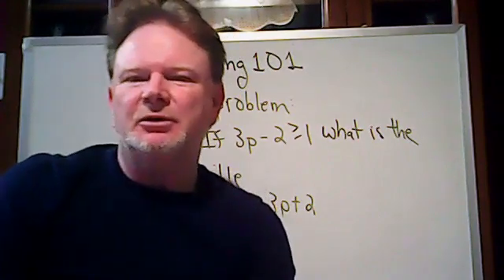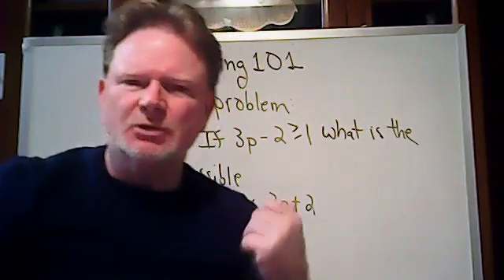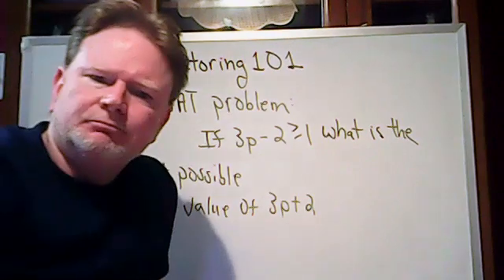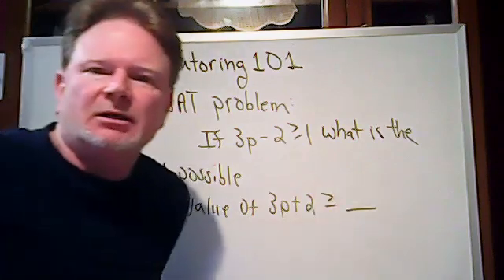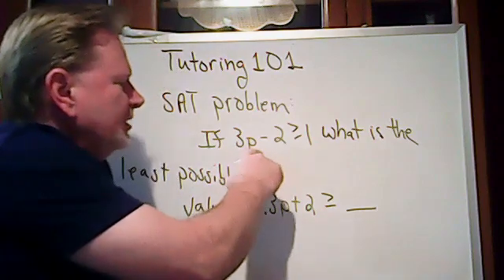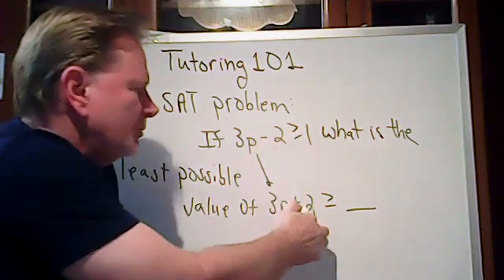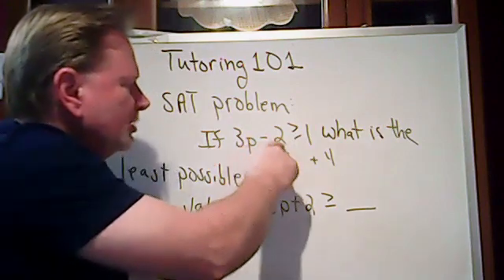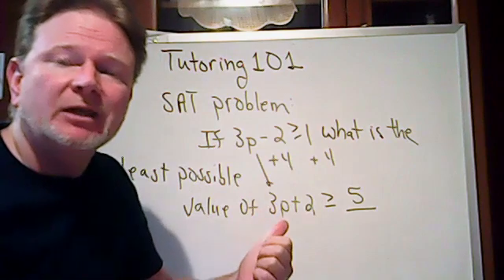Increase your ACT/SAT Scores